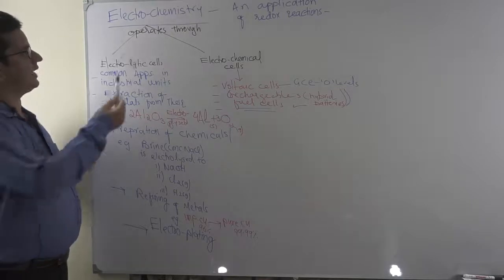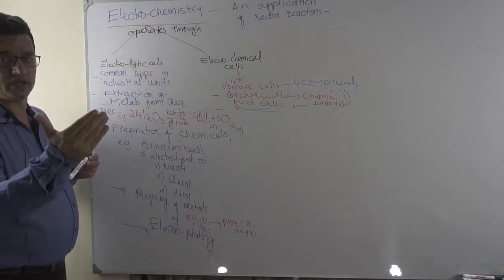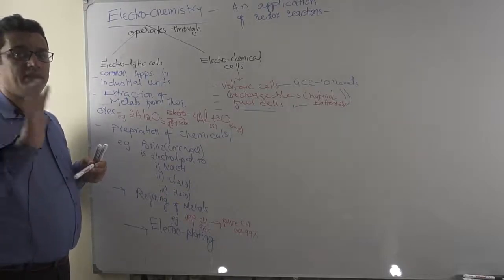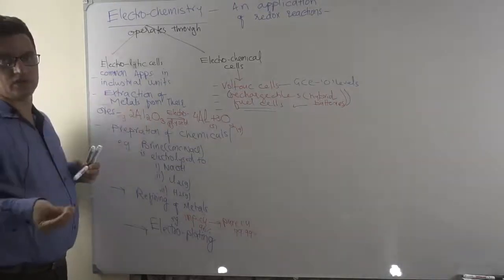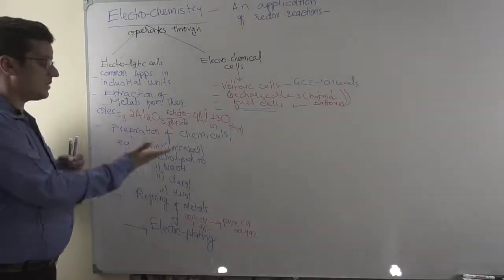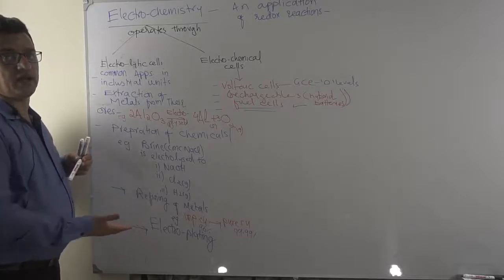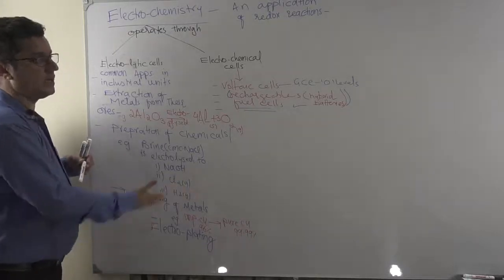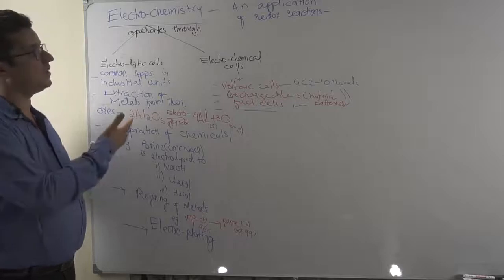ELECTROLYSIS | Lecture 1